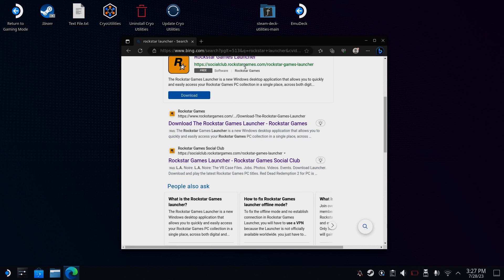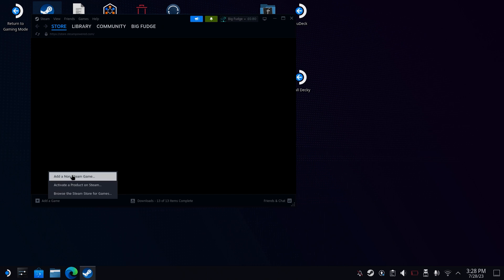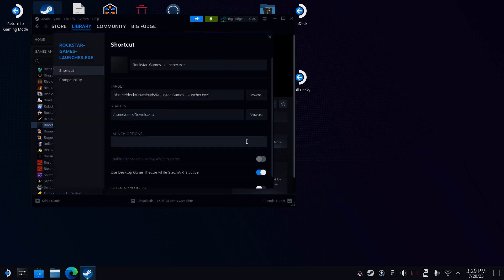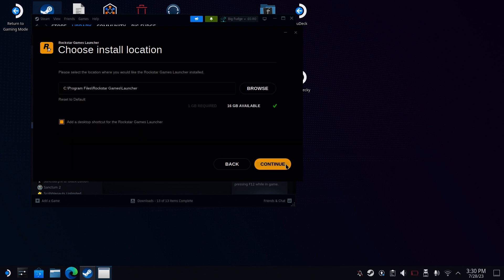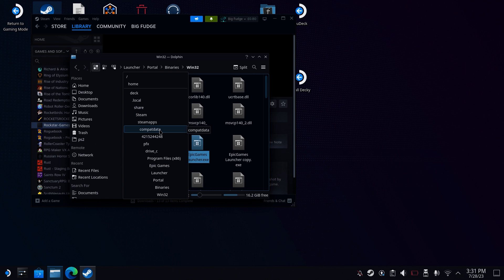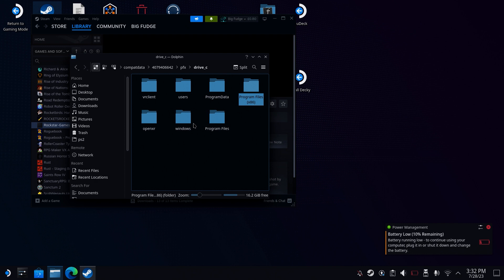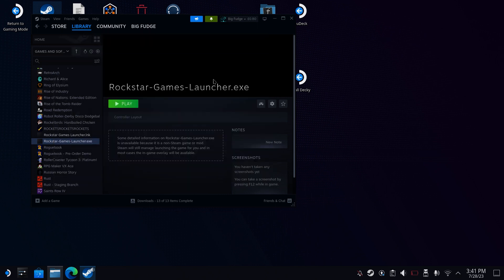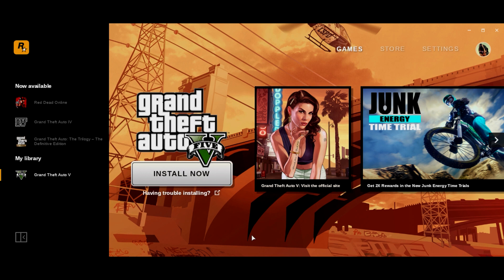How To Install Rockstar Games on Steam Deck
In this video I give a simple step-by-step guide on how to install the Rockstar Games launcher on the Steam Deck.

Steam Deck 64GB
SanDisk 512GB Micro SD
Ivoler Steam Deck Dock

My Creator Setup
Sony ZV-E10
Blue Yeti Mic
Raleno Soft Box Lighting Kit